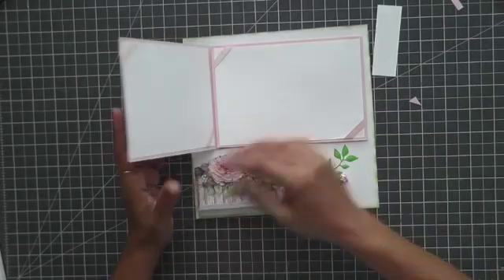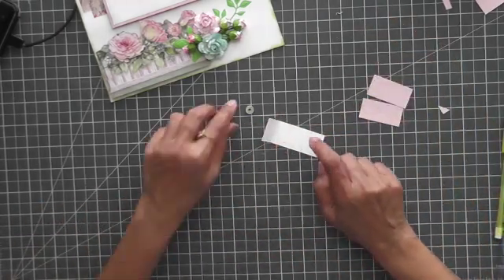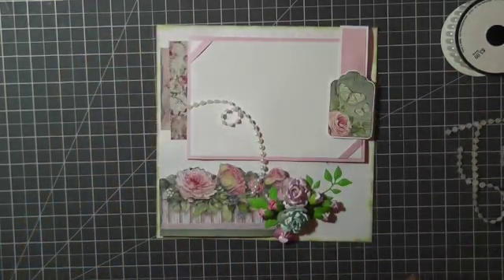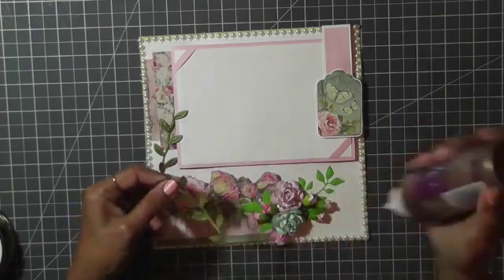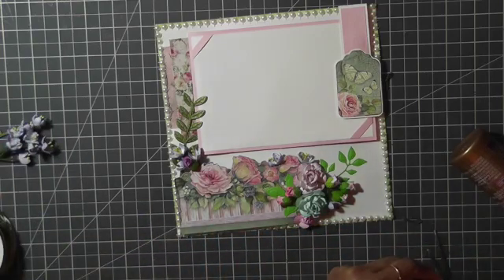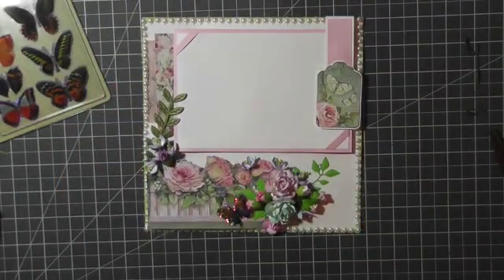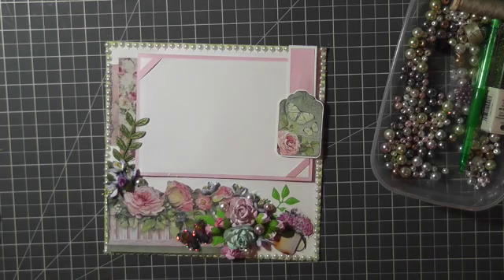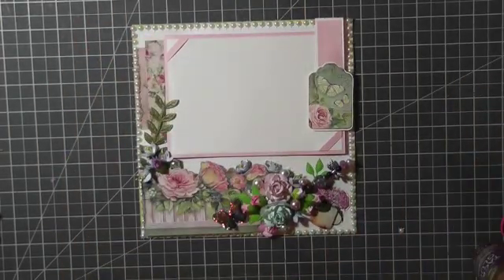Stamperia House of Roses mini album Page 1 Part 2